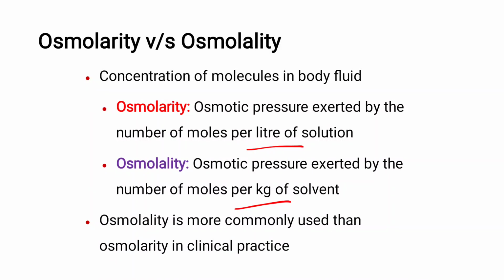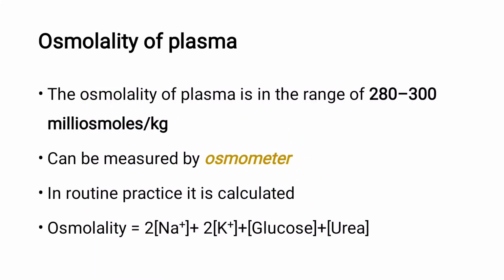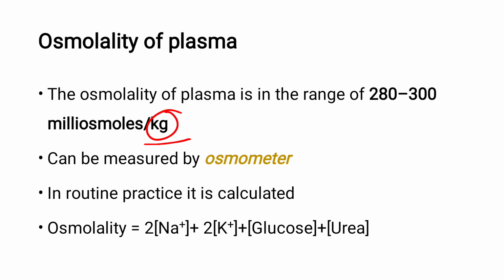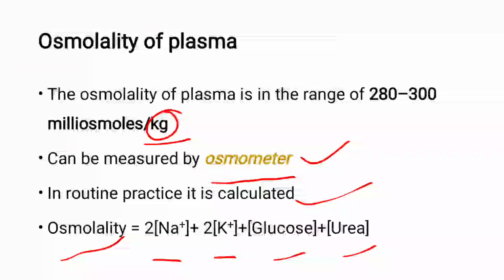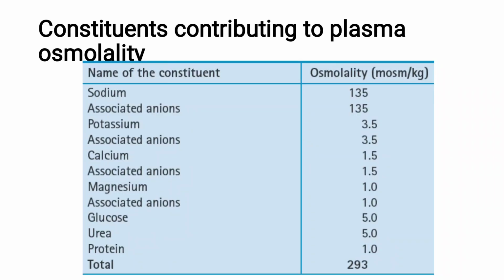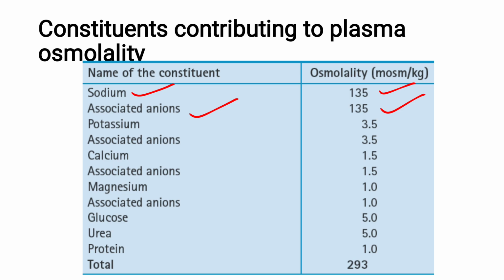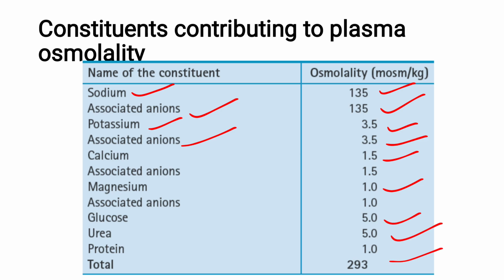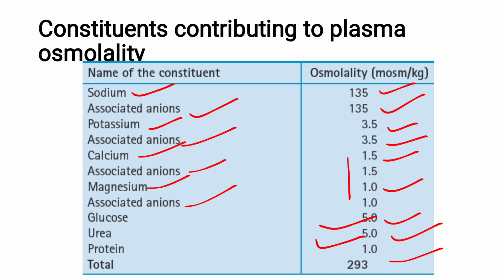Osmolarity vs Osmolality